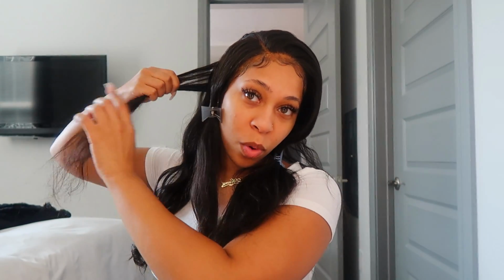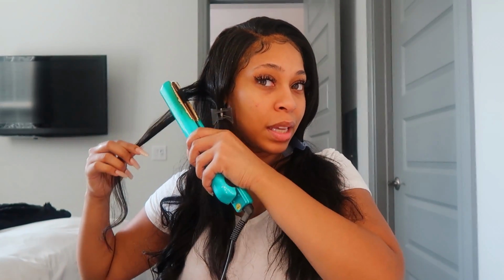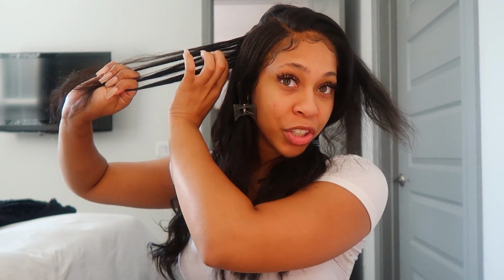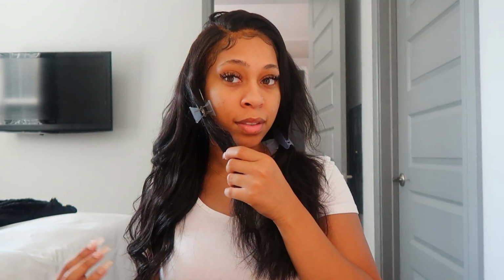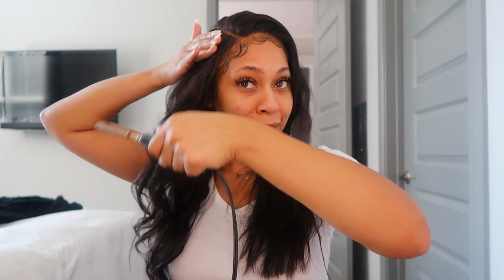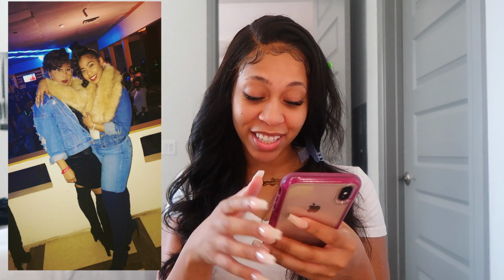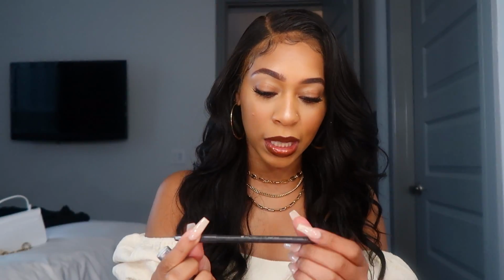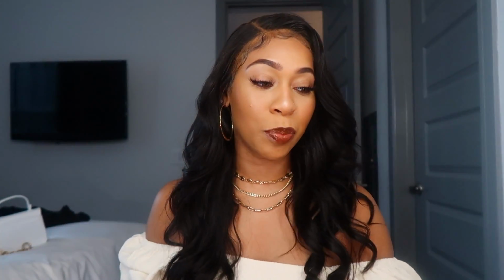GRWM: HOW TO BE CONFIDENT & DEAL WITH YOUR INSECURITIES; SIS COME GET THIS TEA. FT| UNICE HAIR